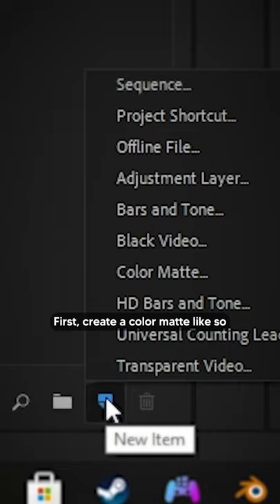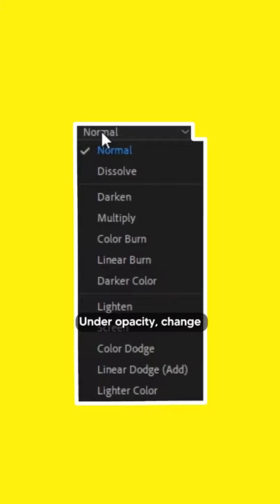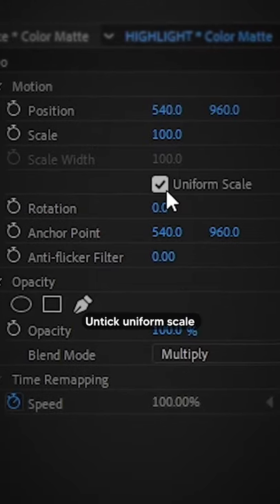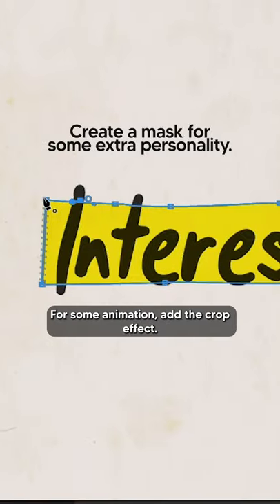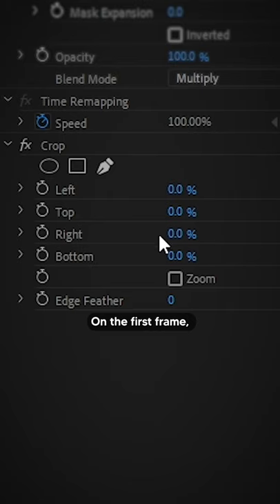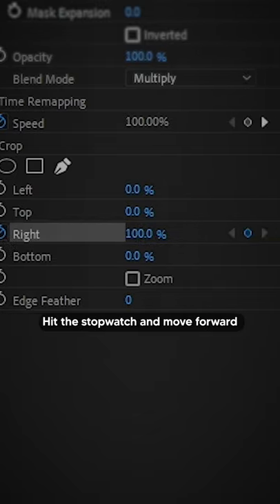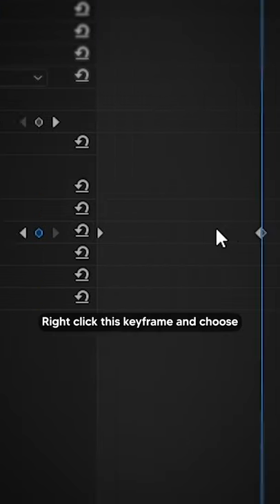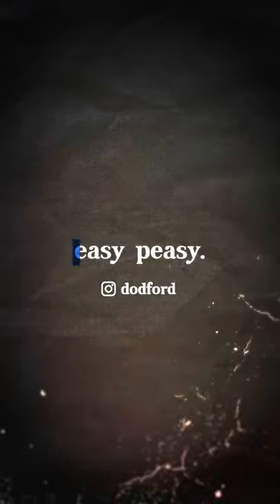FAKE Highlights in Premiere Pro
Give your edit that Vox Explained style with these quick & easy highlights!